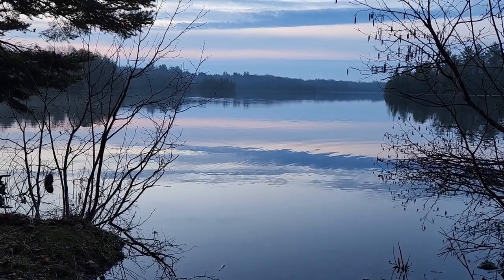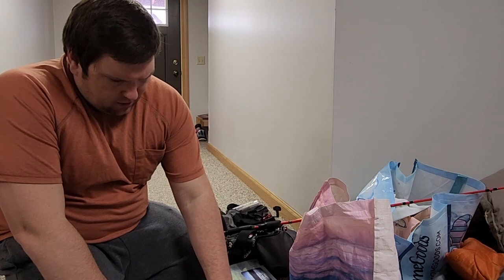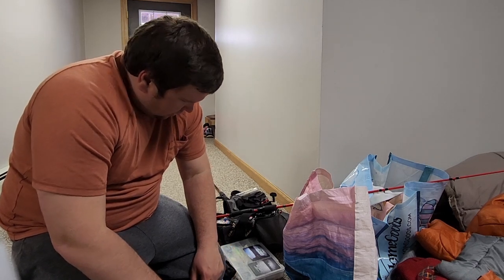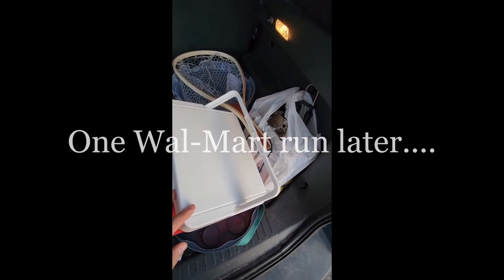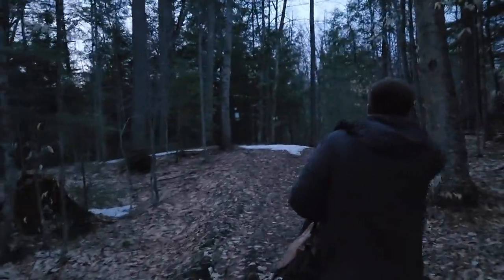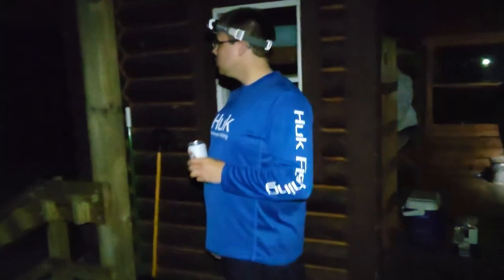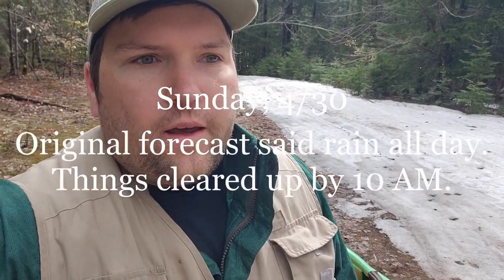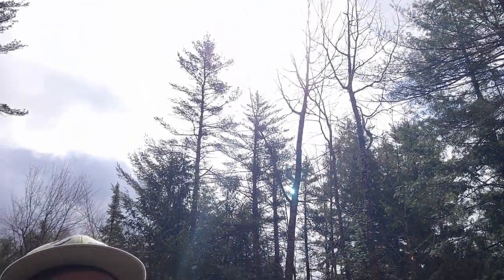Opening Day Ice-Out Trout: Battling Ice to Find Big Brook Trout in Remote Lakes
After months of planning and an uncertain weather forecast, we finally set out for the 2023 Michigan Inland Trout Opener. This is how the weekend played out.

"The true fisherman approaches the first day of fishing season with all the sense of wonder and awe of a child approaching Christmas."
-John Voelker, Trout Madness

On Ruth, Facing West (Instrumental)
Summer '97 (Instrumental)
The Seney Stretch (At Midnight, in a Blizzard) (Instrumental)
581 (Instrumental)